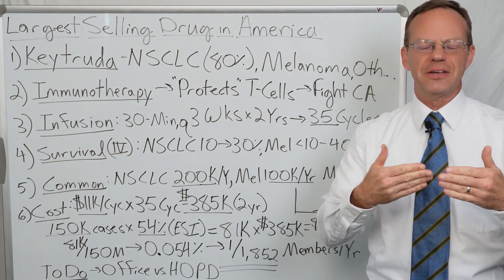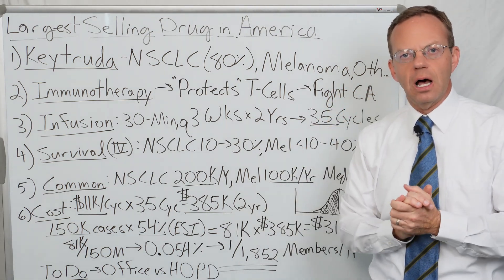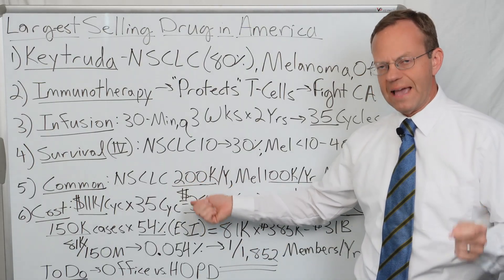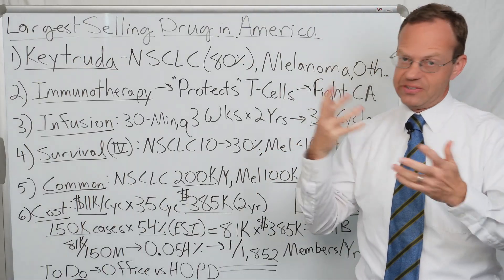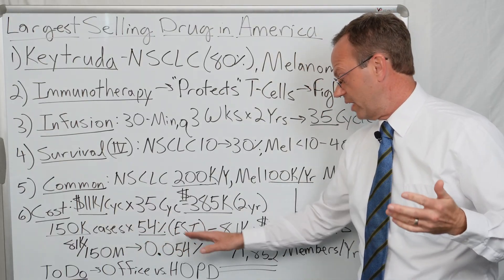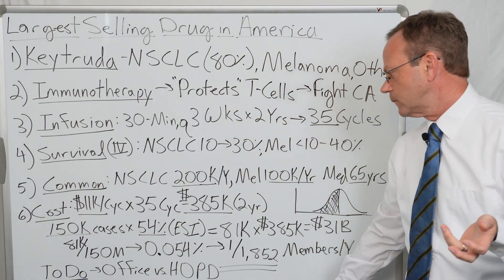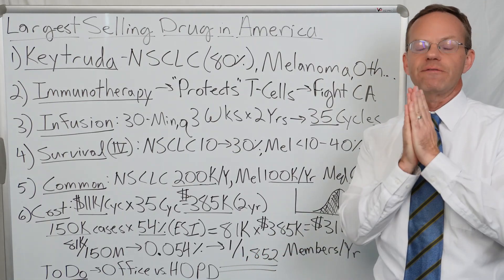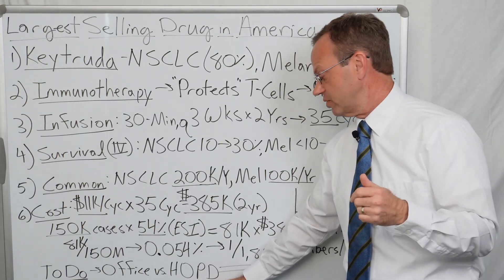Largest Selling Drug in America is... Keytruda. What's Keytruda?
Keytruda is an infusion treatment for multiple types of cancer... mostly for Non-Small Cell Lung Cancer and Melanoma, but also for bladder cancer, kidney cancer and several other cancers.

Keytruda is an immunotherapy that allows a person's own immune system to better attack cancer cells.  Keytruda is not traditional chemotherapy and Keytruda does not directly kill cancer cells.

Keytruda has become a standard part of treatment for these cancers because it has significantly improved mortality.  For Stage IV Lung Cancer, Keytruda improved 5-year survival from 10% to 30%.  For Stage IV Melanoma, Keytruda improved 5-year survival from less than 10% to 40%.

Keytruda can be infused over 30 minutes every 3 weeks for up to 2 years, for a total of 35 cycles.  There are other regimen frequencies as well.

Keytruda is billed to employer health plans from a provider via medical claims, not pharmacy claims.  As such, Keytruda will not show up on a employer's pharmacy spend from their PBM... It will show up on their medical spend.

Physician groups and hospitals buy Keytruda and then up charge the employer sponsored plan when they bill for it.  One cycle of Keytruda can cost $11,000... I have seen it as high as $20,000.  Accordingly, a full 2-year course of Keytruda can cost $385,000.

To lower Keytruda costs, it is best to have it infused at an independent oncologist's practice and not at a hospital system or at an oncology practice owned by a hospital system.  Independent oncologists do not up charge for Keytruda as much as hospitals.

90,000+ Views Per Month Across All Platforms.